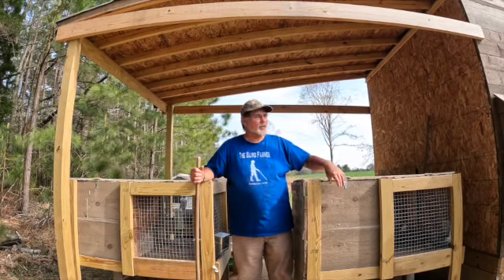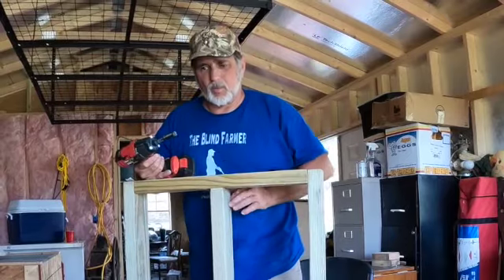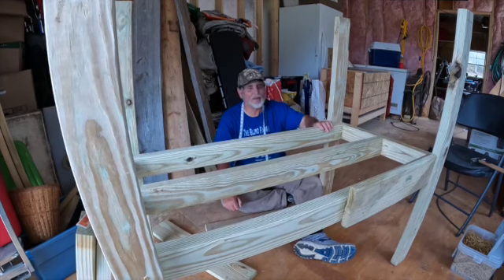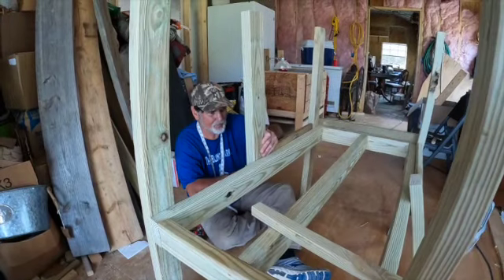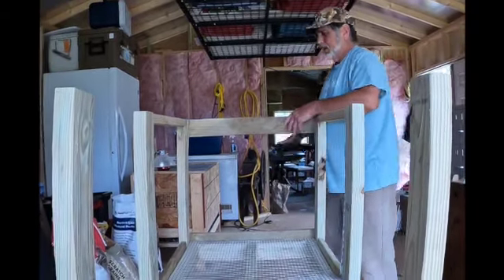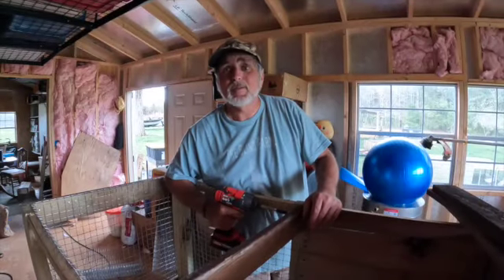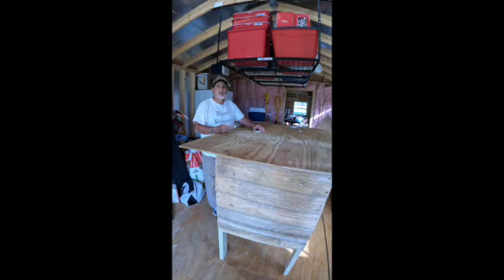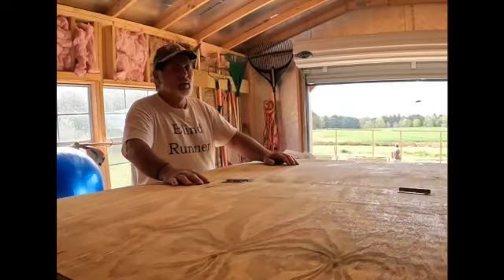The Blind Farmer Builds a Rabbit Hutch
Paul the blind farmer here. In this video you will see me build a 2 foot by 4 foot rabbit hutch. My hope is to inspire you and inspire handicap people that they can do anything.